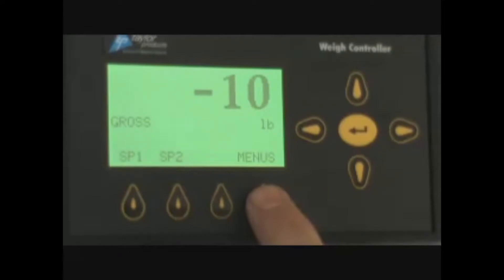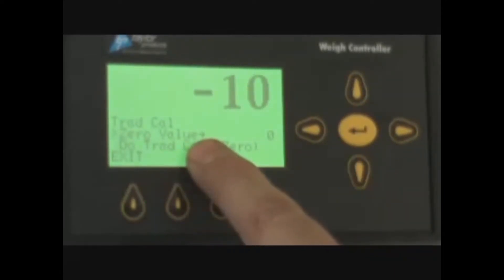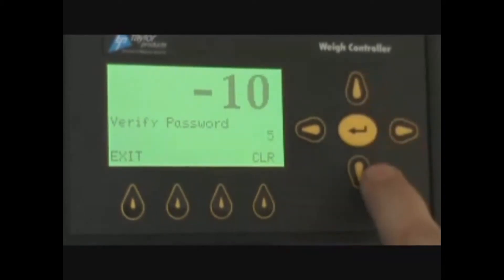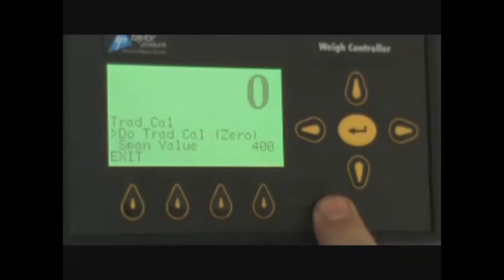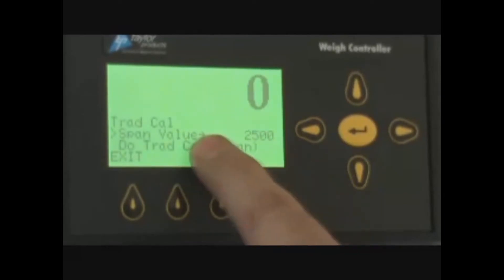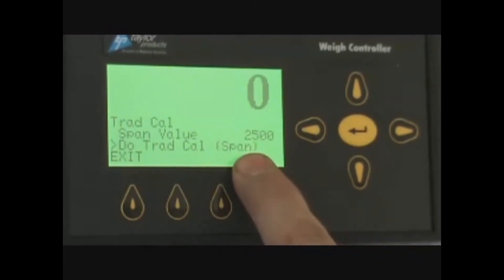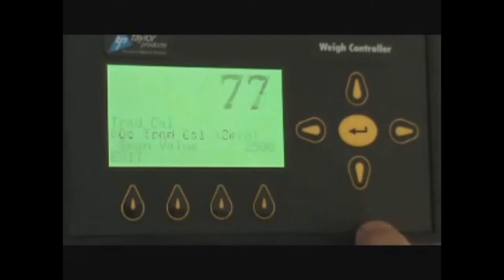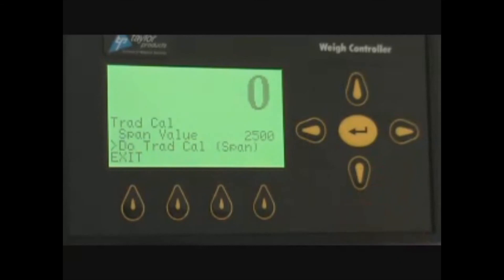T4000 Weigh Controller - How To Calibrate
Magnum Systems' basic weigh controller provides excellent packaging accuracy and is operator friendly. Program changes for different bag weights or machine functions are intuitive and simple from the basic keypad. The large LCD screen is easy to read and provides the weight readout, plus prompts and messages regarding the operation of the controller. Durable, practical and understandable, the perfect combination for basic packaging machines and check scales by Taylor.

Functional, Versatile and Easy to Use

Easy to operate – simple menus via keypad with intuitive prompts
Easy to read – backlit LCD display provides clear readout of bag weight
Easy to calibrate – simple routine from keypad
Versatile – for our packaging machines, check scales, and bulk-weigh systems
Accurate – perfect combination of features for dynamic weighing
Durable – NEMA 4 rating for dusty or incidental water contact applications
Practical – just the necessary functions, no complex programming